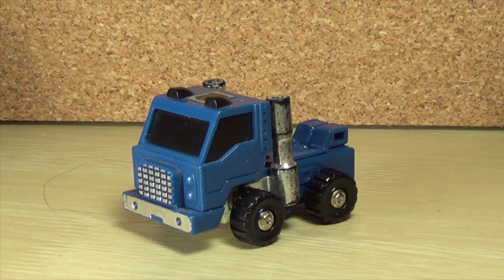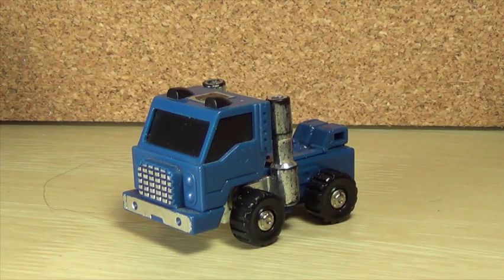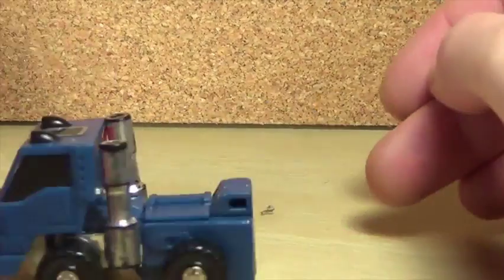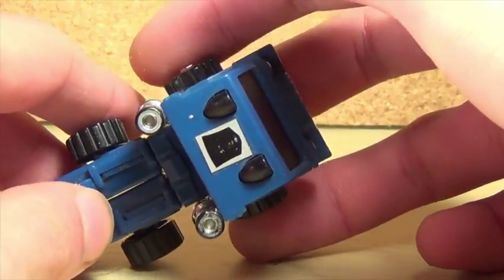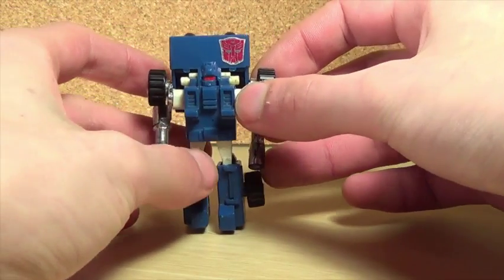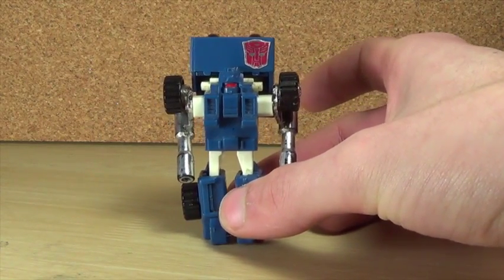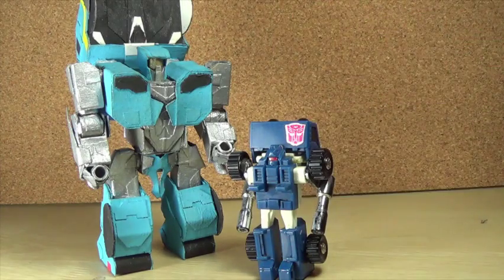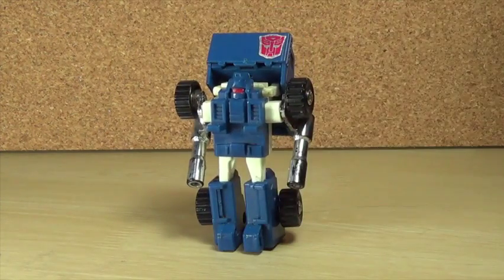REVIEW: Transformers Generation 1 Pipes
SHOUT OUT to Autism Awareness Month.

In this basic review, I'm taking a look at Transformers Generation 1 (1986) Autobot Pipes.